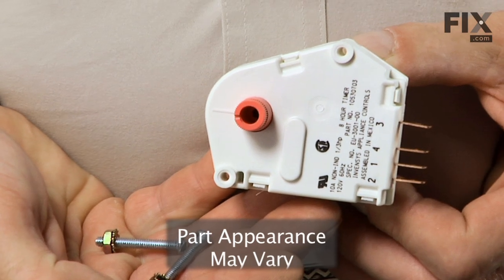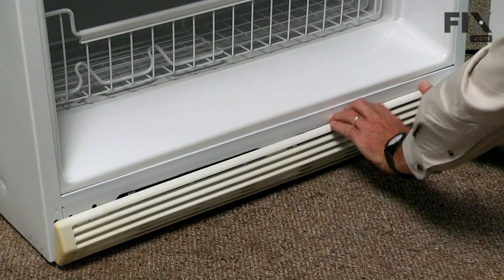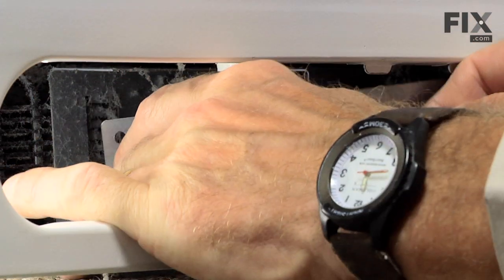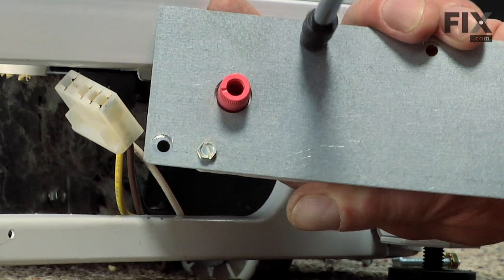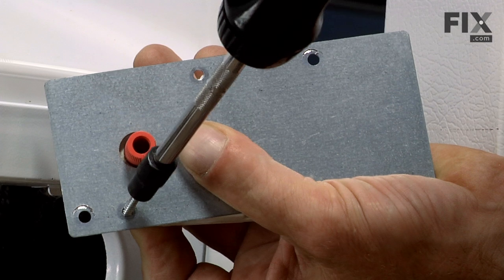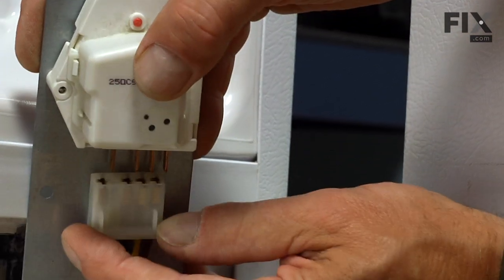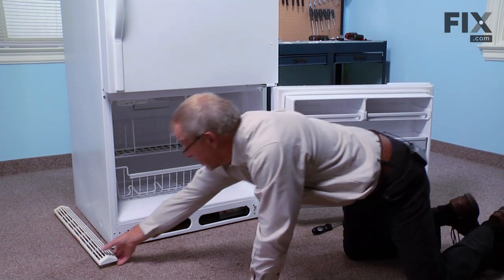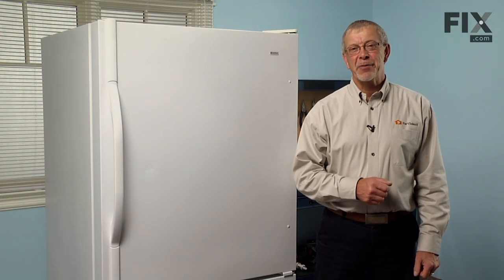Amana Refrigerator Repair – How to replace the Defrost Timer Kit - 120V 60Hz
Need help replacing the Defrost Timer Kit (Part R0131577) in your Amana Fridge? Watch this how to video with simple, step-by-step instructions for a successful DIY repair.

OEM Part Number: R0131577

Why you might need to replace the Defrost Timer Kit:
Defrost cycle not working or runs too long
Fridge and/or Freezer section is too warm

What tools you need for this repair:
1/4 inch nut driver

The information in this video is specific to Amana, Kenmore, Litton, Whirlpool, KitchenAid, and Maytag. To find a Defrost Timer Kit specific to your model,